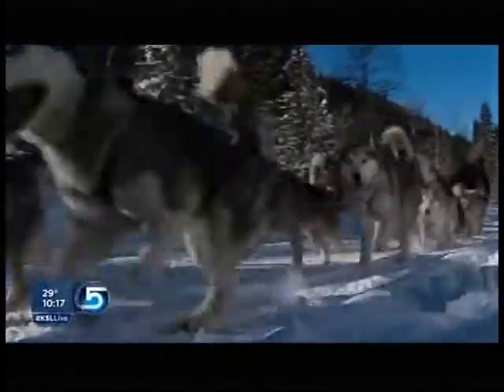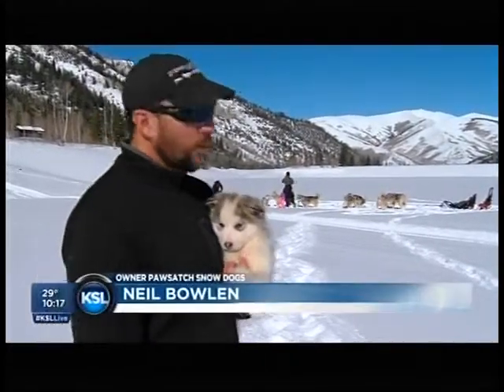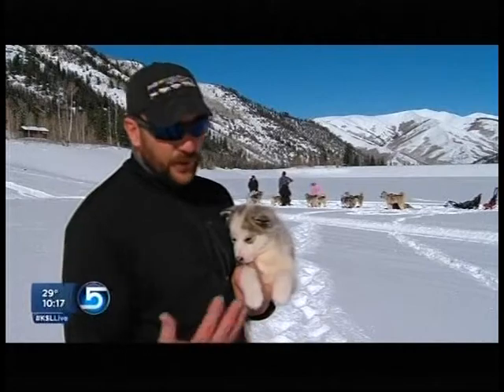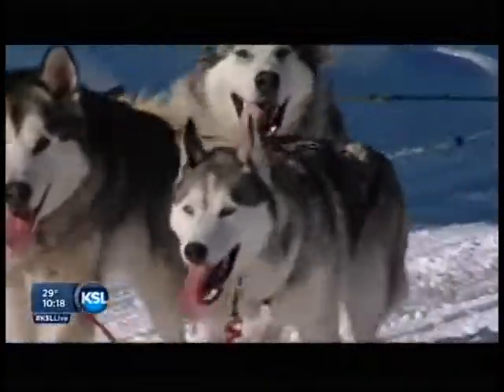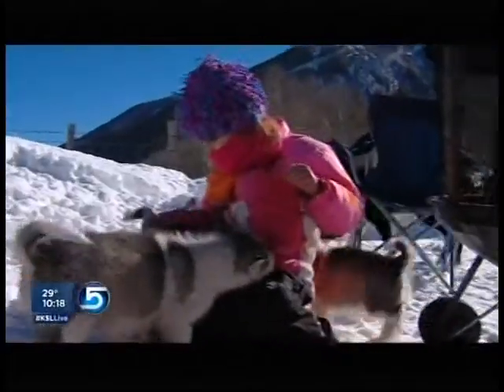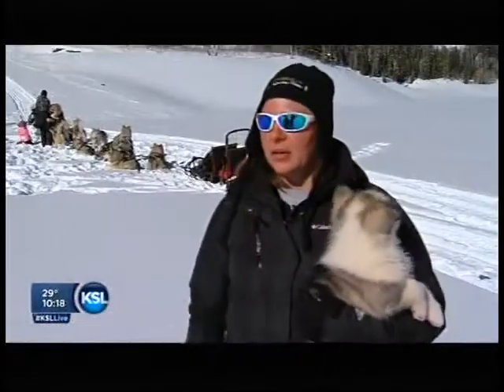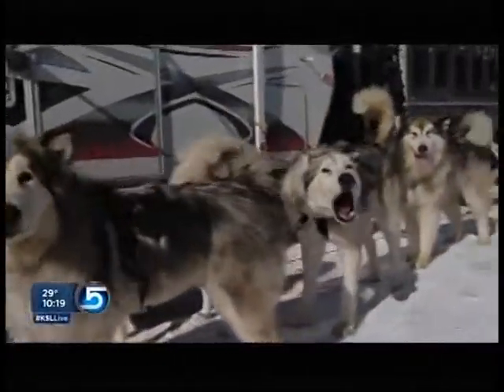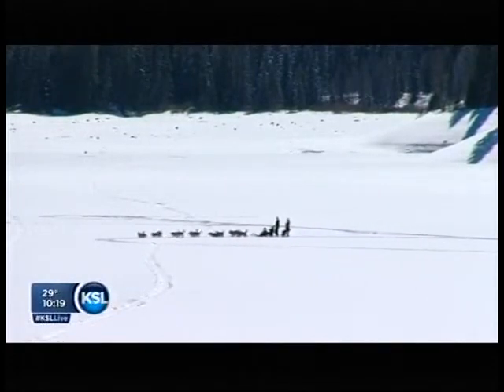Dog Sledding with the Pawsatch Snow Dogs Park City, UT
Park City, UT based Pawsatch Snow Dogs offers a unique dog sledding experience for kids and adults of all ages. Operating summer and winter, this guiding outfit is one to put on your bucket list!